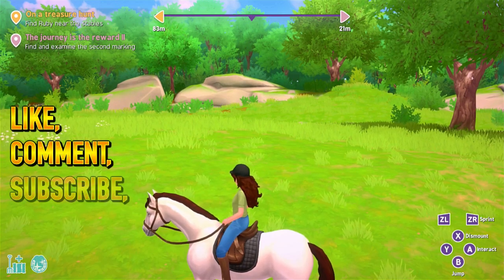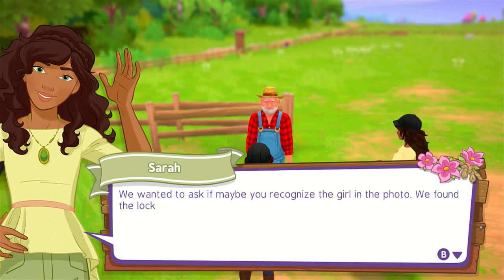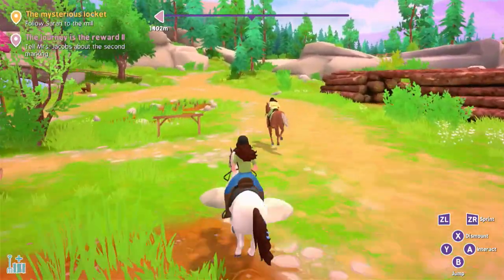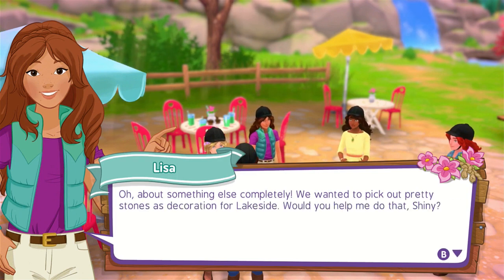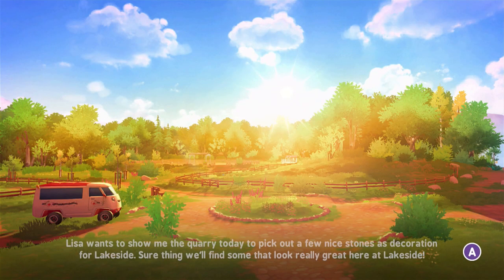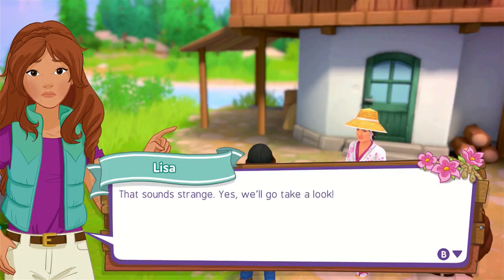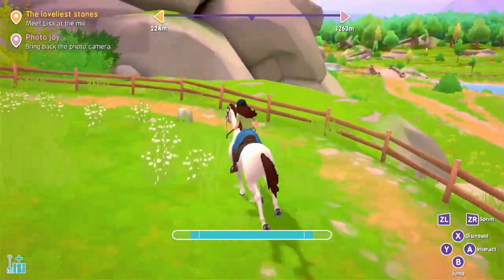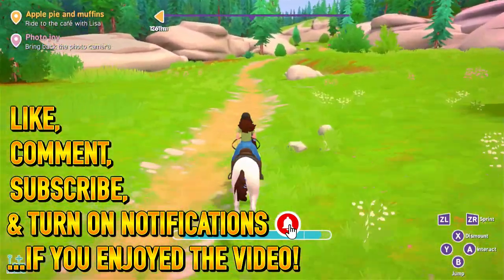Horse Club Adventures WALKTHROUGH PLAYTHROUGH LET'S PLAY GAMEPLAY - Part 4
Video Overview:
On a treasure hunt
The journey is the reward II
The mysterious locket
The old chest
The loveliest stones
Photo joy